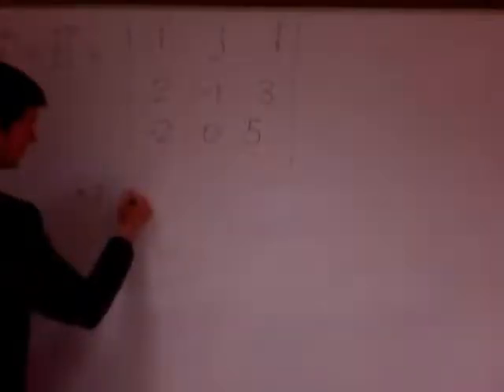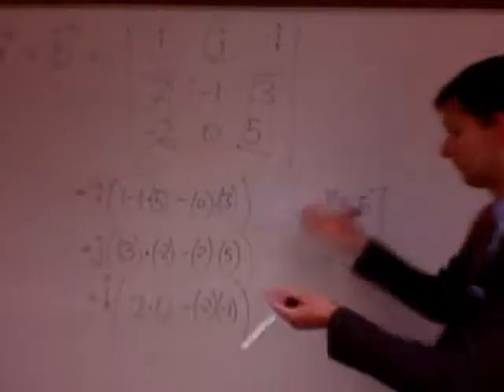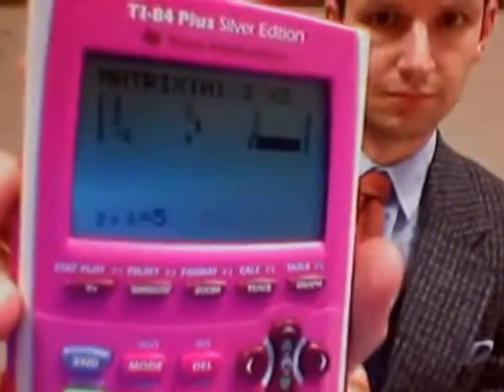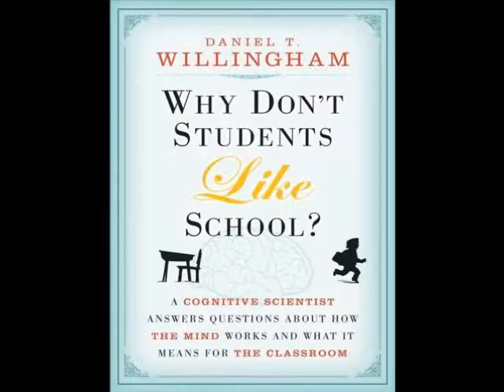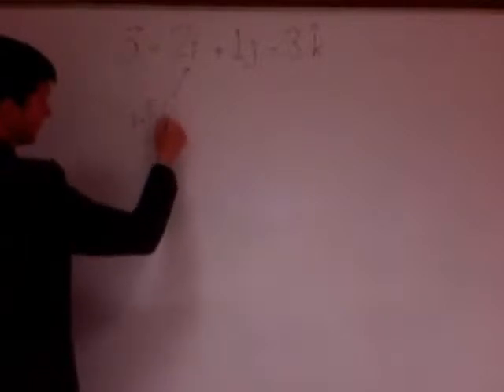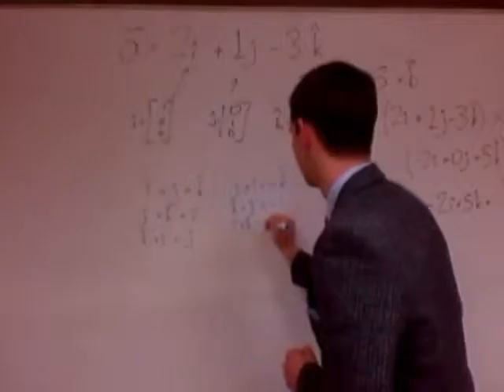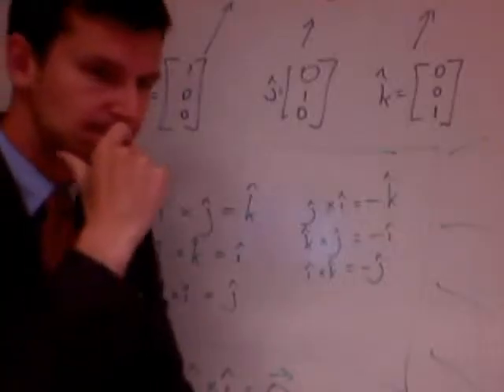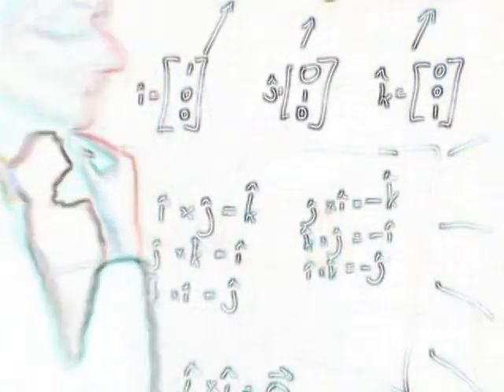Droning On in Math Class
In the style of . Please feel free to point out any minor errors I made. The comments about groups refer to the vectors being generators of SO(3) and my version of the Pauli matrices generating SU(2).